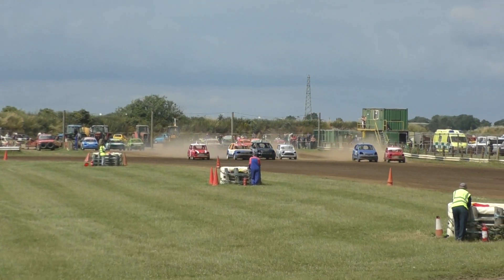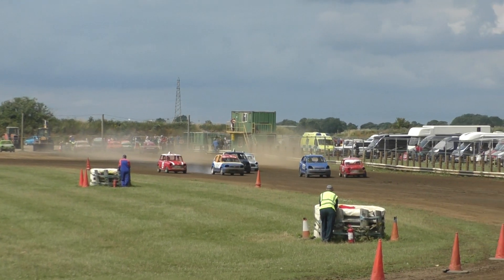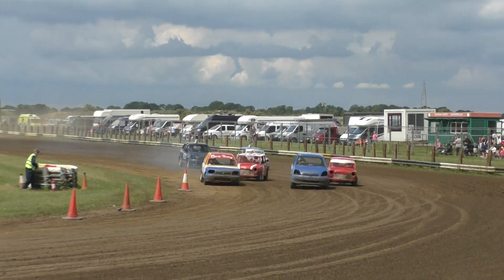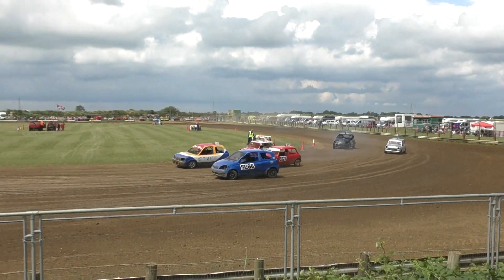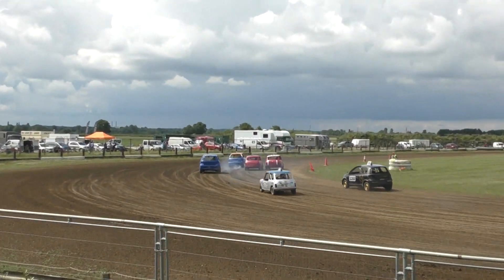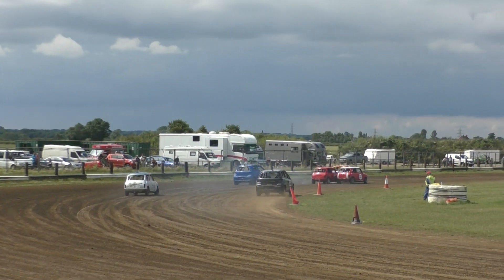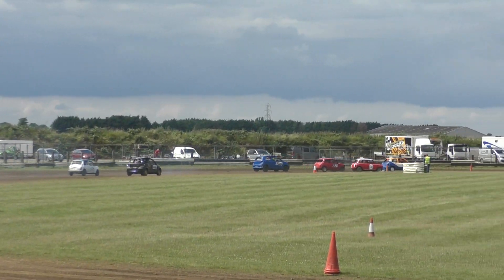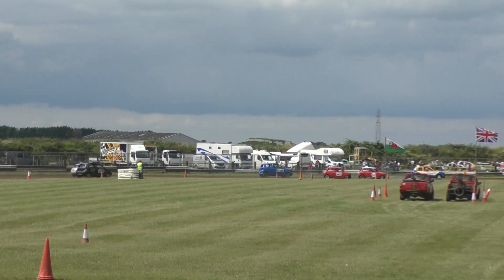Scunthorpe Autograss 11 07 21 H2 C1